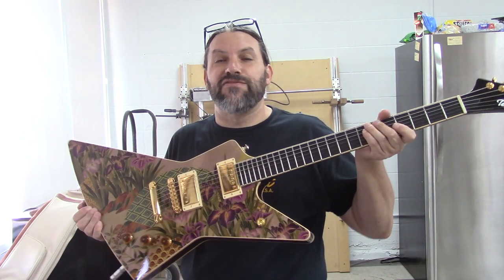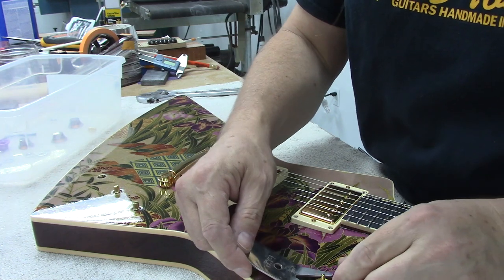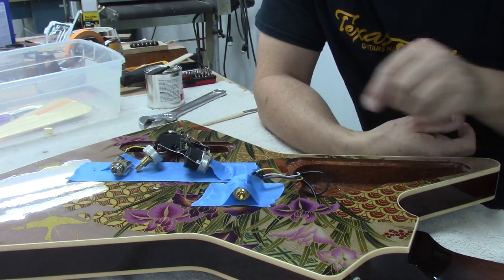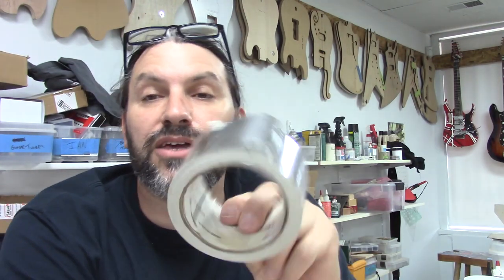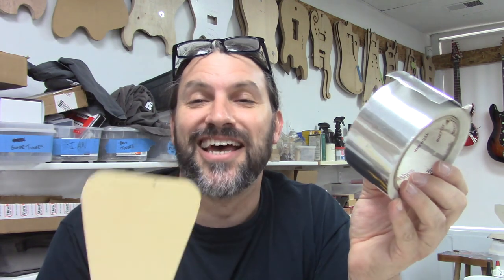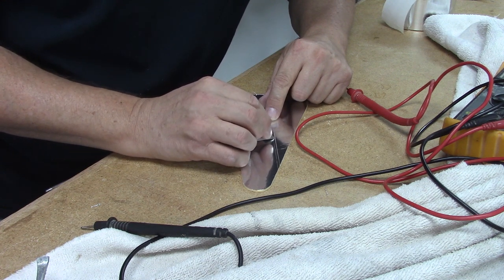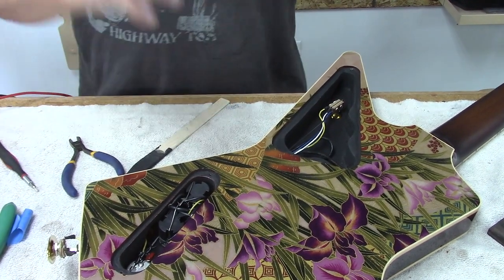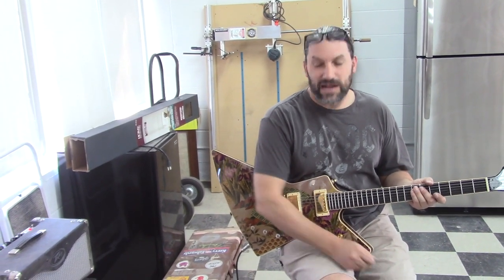Everything You Need To Know About Guitar Shielding... Almost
The other day we were goofing around with a few shielding techniques. We were goofing around so much that we wound up spending a few hours going down a bunch of rabbit holes and talking about the various advantages and disadvantages. Okay, I’ll level with y’all… We were geeking out about a bunch of stuff, wasting time and arguing with each other just like a real internet forum.
As some of you might know, I hate internet forums and I can’t believe I had to spend so much time reading about shielding, Faraday Cages and eddie currents. By the way “Eddie Current” is my new stage name so no one steal it from me.
If you have lots of time on your hands and you aren’t frustrated with guitar nerds yet I highly recommend doing a little research about this stuff. Or, you could just watch this video and I’ll show you all kinds of good stuff.

Original score: Electric Boogie Dawgs & The Born Readies